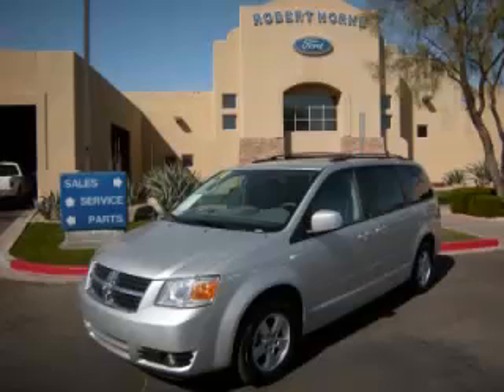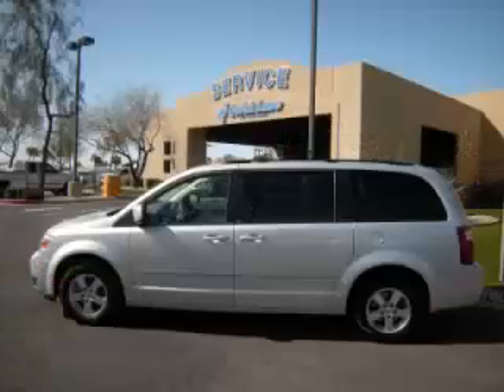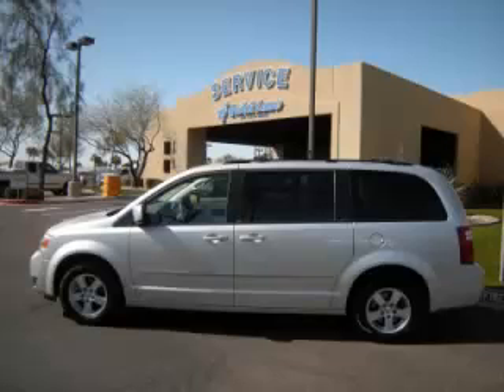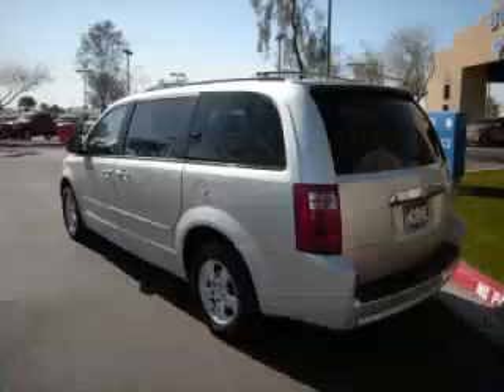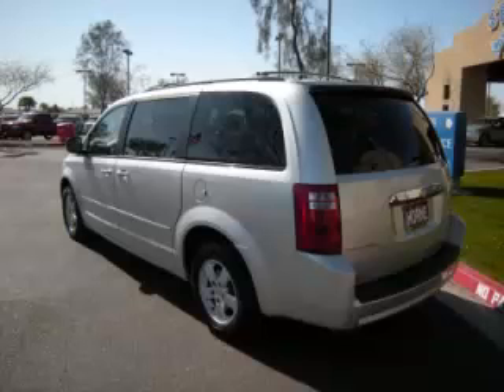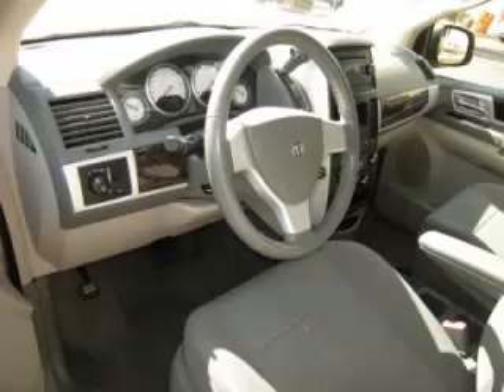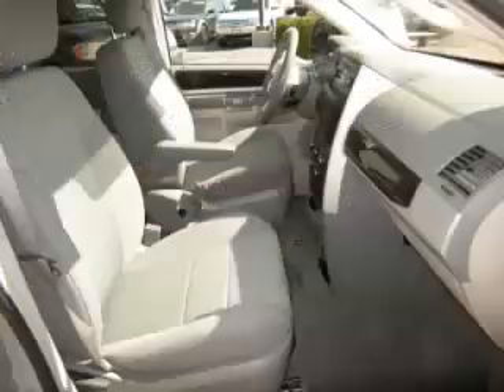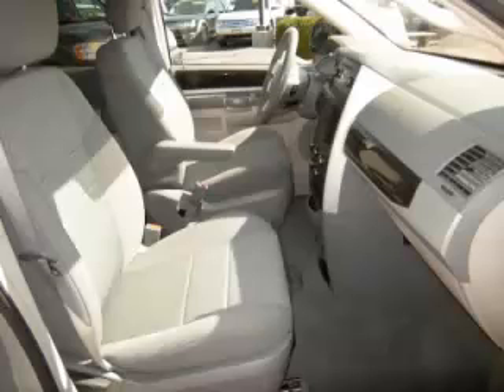2010 Dodge Grand Caravan in Apache Junction AZ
At Robert Horne Ford , our long-standing customers know us a dependable source of used pre owned vehicles, like this Dodge Grand Caravan SXTExtended , conveniently located in Apache Junction, Arizona . For the absolute best in service, selection, and value, please visit our to learn more about this exceptional 2010 Dodge Grand Caravan

2010 Dodge Extended SXTExtended

Engine: V6, 3.8L
Fuel: Gasoline
Transmission: Automatic
Exterior Color: Silver
 Stock #: 3631
 VIN: 2D4RN5D15AR459544